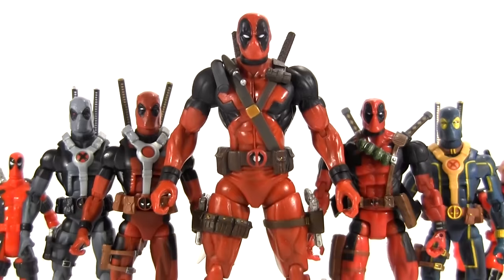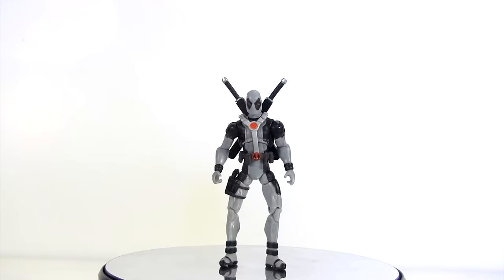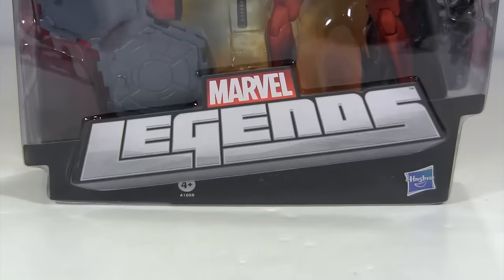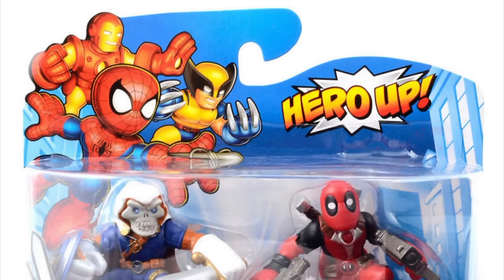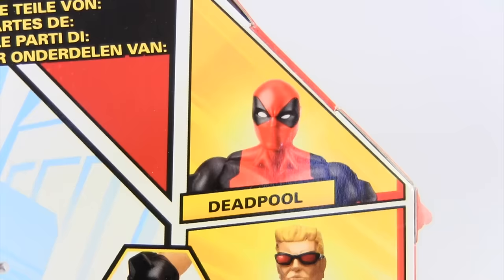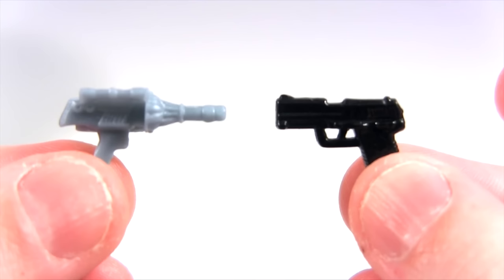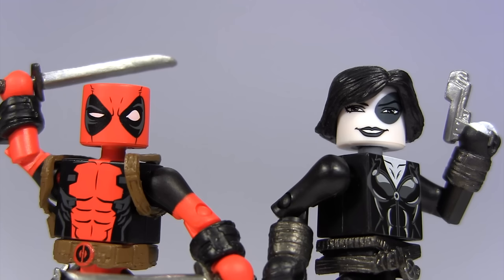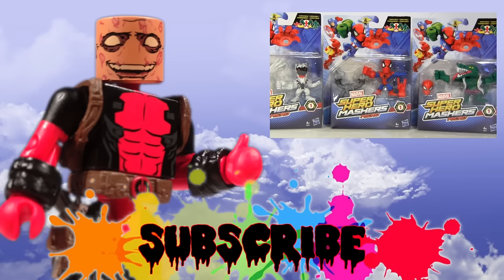DEADPOOL Action Figure Evolution Part 3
Hey everybody join me for the third and final part of Deadpool Action Figure Evolution!